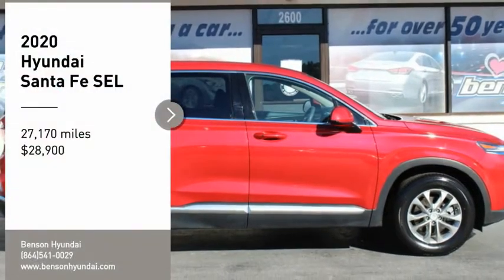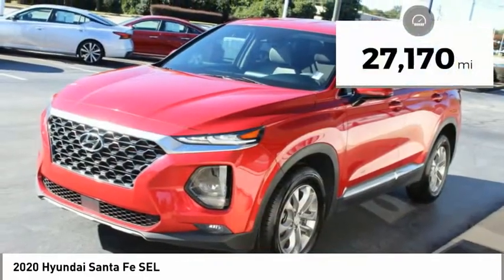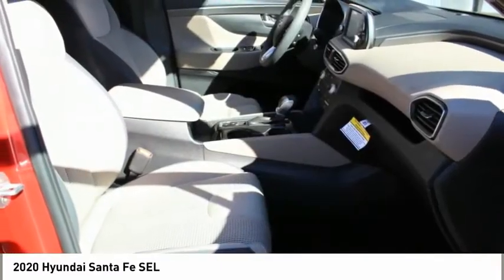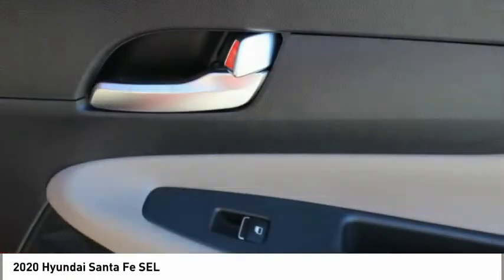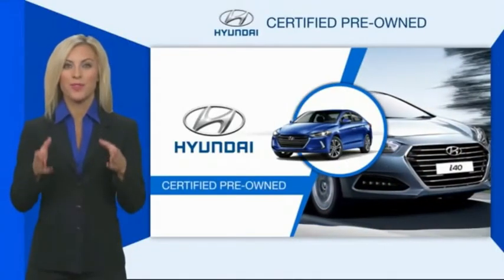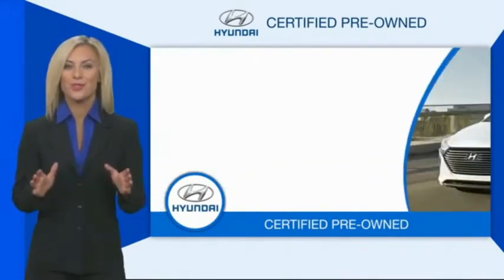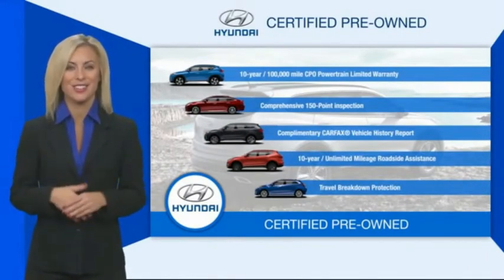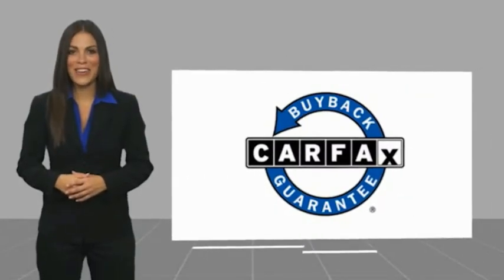2020 Hyundai Santa Fe Spartanburg SC H23101A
2020 Hyundai Santa Fe SEL

Benson Hyundai
2550 Reidville Road